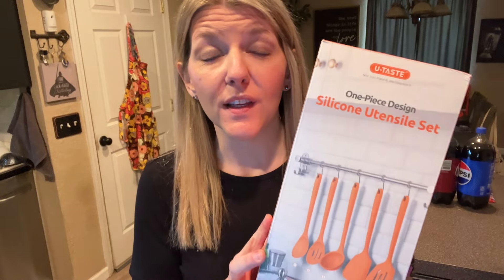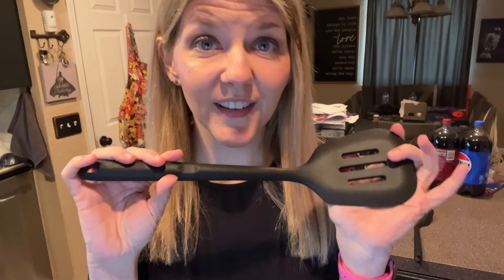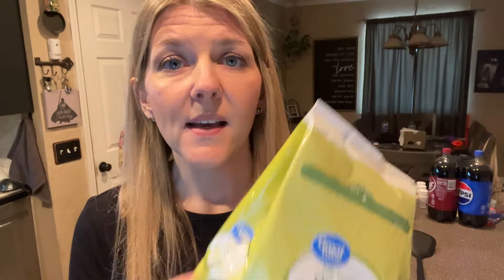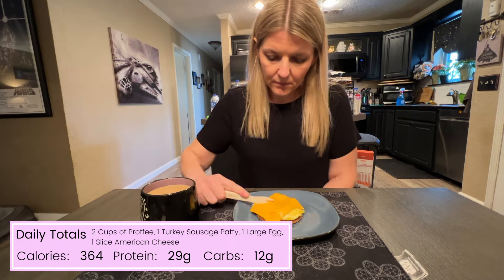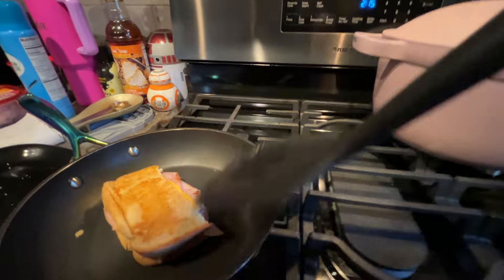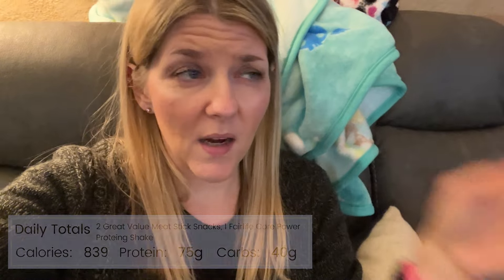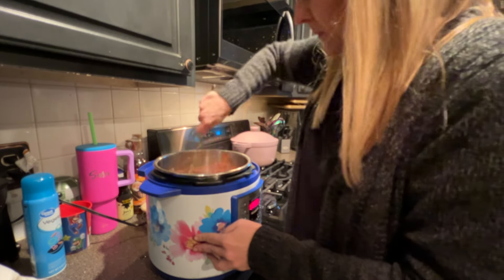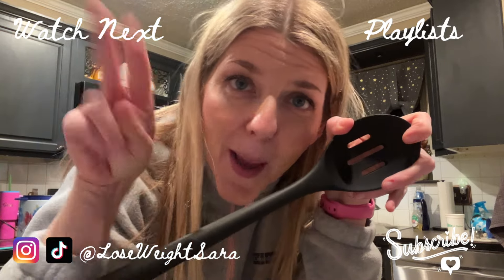What I Eat in a Day 18 Months Post-Weight Loss Surgery 🥗✨ Maintaining My Healthy Journey | VSG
Check out their incredible silicone utensils and more!

🥗 Curious about life after weight loss surgery? Join me in this video where I share my daily meals 18 months post-VSG (Vertical Sleeve Gastrectomy). Discover delicious and nutritious meals that have helped me maintain a healthy lifestyle on my weight loss journey.

🍽️ In this What I Eat in a Day video, I'll show you my meals that are VSG-friendly but also protein packed with essential nutrients to support post-operative well-being. From a satisfying breakfast option to tasty snacks and a dinner idea, you'll find inspiration for creating an enjoyable bariatric diet.

Whether you've undergone VSG surgery or are considering it, this video aims to provide helpful insights into maintaining a diverse and satisfying menu long after weight loss surgery. I'll also share tips on portion control, hydration, and making mindful food choices to support your health and weight management goals.

👍 If you're on a weight loss or wellness journey, don't forget to hit the like button, subscribe for more content, and ring the notification bell to stay updated on my latest videos. Share your thoughts and experiences in the comments below – let's support each other on this transformative journey!

I hope you will support me throughout my bariatric surgery journey!

I had gastric sleeve (VSG) surgery on 8/19/2022.
Heaviest Weight: 297lbs (21.2 Stone)
Starting Journey Weight (April 2020): 274.4lbs (19.6 stone)
Last weigh in before VSG: 242.6lbs (17.3 stone)

Need HELP with GROWING on YOUTUBE? Try TubeBuddy (It’s FREE)

STUFF THAT WILL HELP YOU LOSE WEIGHT!
Whether you had weight loss surgery or not, these are some extremely helpful weight loss tools to assist you on your journey!

Motivational water bottle
Body Measuring Tape
Food Scale
Quality Measuring Spoons/Cups
High Quality Smart Scale
Save money on groceries! Sign up at ibotta.com and use my friend code “hjgdsyk” or use my friend link on mobile:

Ok, maybe you don’t “need” these things but they definitely help a lot! I know they’ve helped me on my journey. Plus, when you purchase something from one of my links, I may earn a small commission (at no cost to you) that helps support my channel, helps me put out new and exciting content for you to enjoy, and earns you my unwavering appreciation and gratitude FOREVER!  So thank you! :)